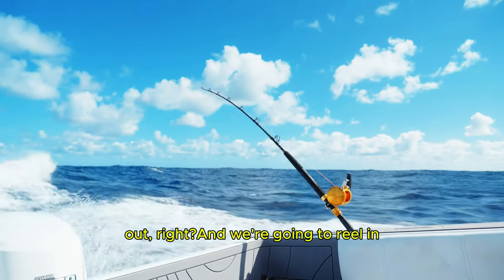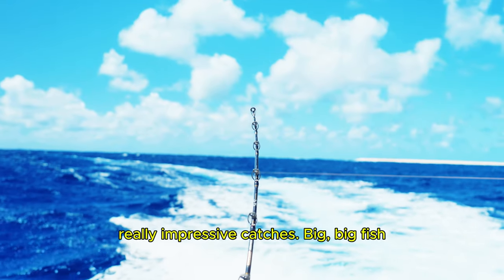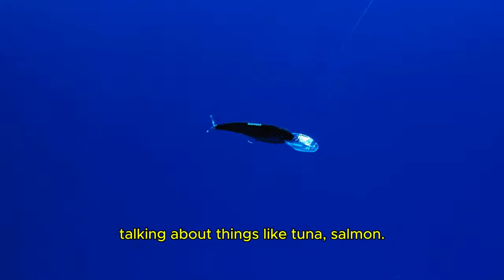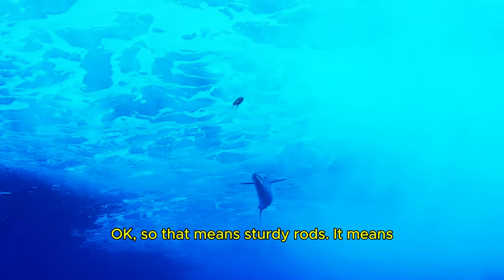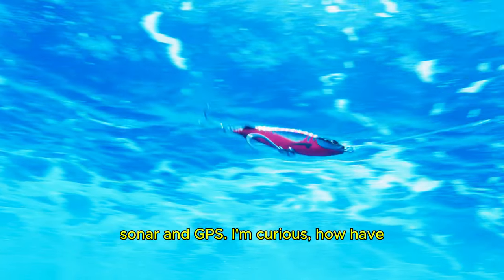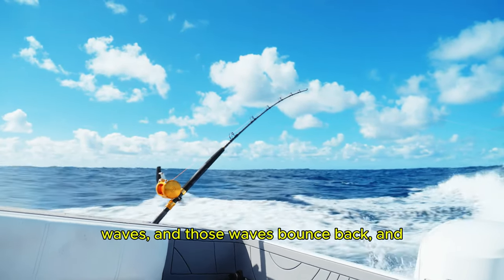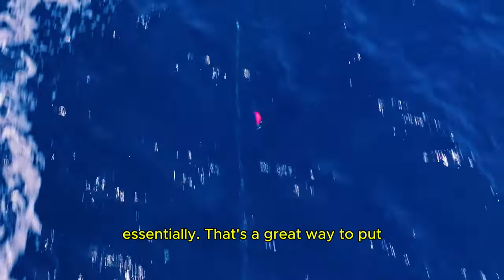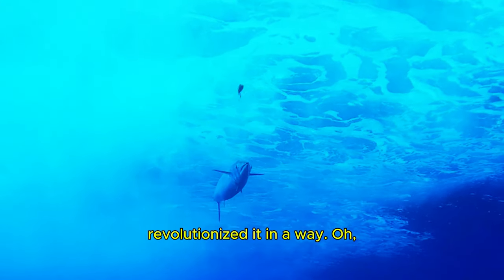All About Fishing Podcast Part 1 - A Mind Opening Conversation on "Trolling as a Fishing Technique"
"All About Fishing" is a podcast that aims to help newcomers get into the fascinating world of fishing. We go over basic ideas and tactics to get you started, from selecting the correct gear and bait to comprehending different fishing locations and species. Whether you want to reel in your first catch or improve your skills, we break down the fundamentals in a fun and easy-to-follow manner, ensuring you're prepared for your next fishing trip. Tune in to discover everything you need to know to become a confident and successful angler!
🌐 I HAVE A QUESTION FOR YOU ➡️ Do you have any ideas that you think are missing or should be known about what is explained in this video? SHARE WITH US IN THE COMMENTS.
➡️ A BRAND NEW "SHORTS" VIDEO CONTINUES TO COME EVERY WEEK ...
✨ ABOUT ME ✨
Greetings fishing enthusiast!
In this channel, I share with you the subtleties, tricks, techniques and secrets of fishing that I have learned through years of experience.
🐟 Knowledge Grows as You Share 🐟
If you subscribe to my channel, which I established with the aim of sharing the basic rules, tips and advice of fishing with you, and don't forget to like and comment on my videos, you will support me.
I sincerely thank you for your support.
Why Should I Support?
⚡ YouTube is a difficult job to do alone. Although it may seem easy to shoot an 8-10 minute video, determining the video topic, preparing the title and cover photo, researching, writing and shooting the video, and finally editing and making it ready is a very time-consuming process.
⚡ No matter what, I have been producing videos for this long because I enjoy this process.
⚡ However, I need your support to make the channel more sustainable, to shoot more videos, to have videos with better production quality, and finally to continue without relying on too many sponsors. Thanks to you, I will be able to spend more time on the topics I have produced and loved so far and produce better ones.